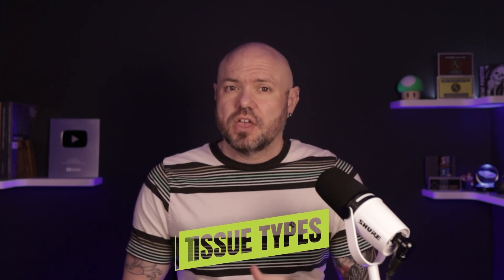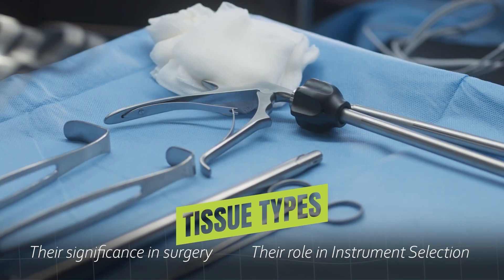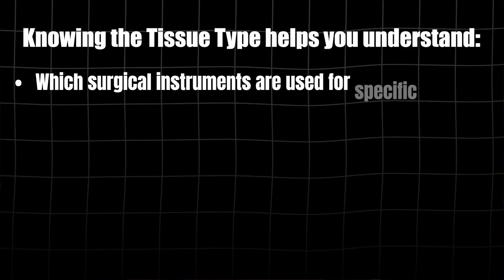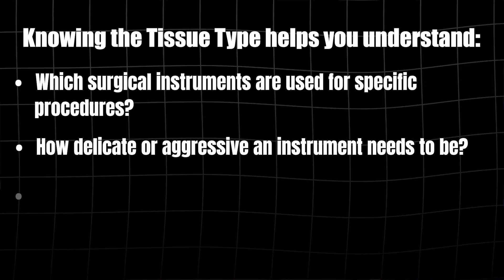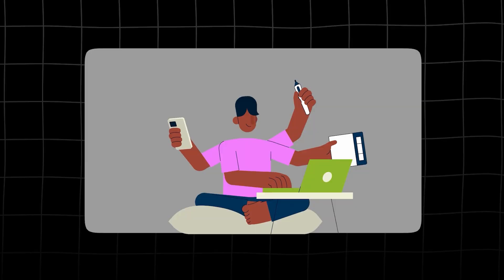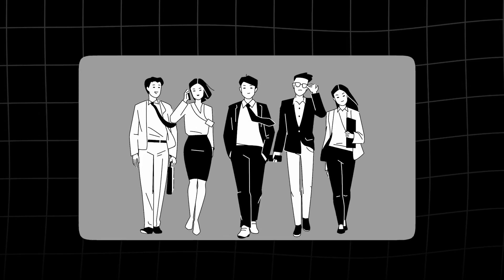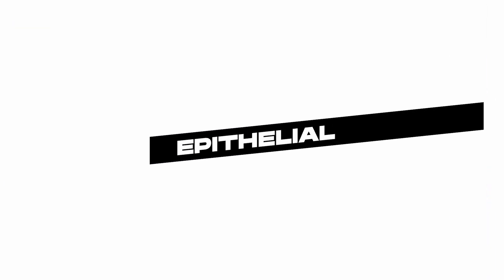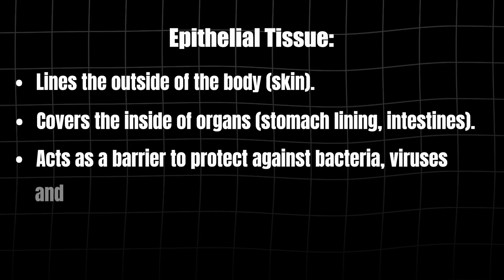Are You Using the WRONG Surgical Instruments for the Job - Tissue Type Matters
Ready to crush and pass the CRCST on your first try? Checkout the Sterile Processing 101 Certification Prep course with expertly guided Video Lessons, Study Cheat Sheets, 500+ Certification Practice Questions and a VIP Community Forum all through an online and flexible platform. Take away the stress of Certification Prep! - TheSterileGuy.com/101

Visit The Sterile Guy website for Free CRCST Certification Practice Exams & Flash Cards as well as many other resources to study for the CBSPD, CIS, CHL, and CER certification exams!

📘 HSPA Sterile Processing Technical Manual 9th Edition

Did you know that the type of human tissue a surgical instrument interacts with can determine how it should be cleaned, handled, and even selected? In this video, The Sterile Guy breaks down the four basic tissue types in the human body—epithelial, connective, muscle, and nervous tissue—and explores how each impacts the world of sterile processing.

Learn how different tissues influence:

Instrument design and material choice

Cleaning protocols and reprocessing methods

Risk of residue buildup and biofilm

The importance of proper instrument selection for surgical outcomes

Whether you're prepping for your sterile processing certification or looking to deepen your SPD knowledge, this video connects anatomy basics with real-world sterile processing best practices.